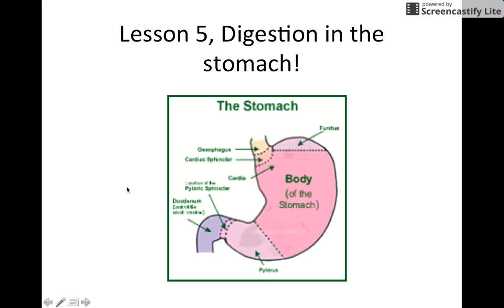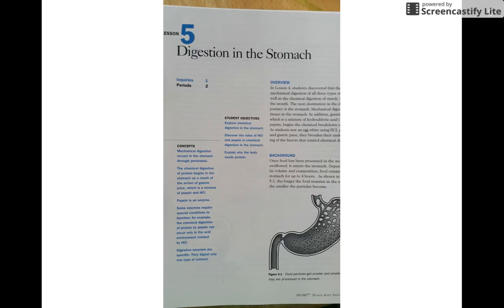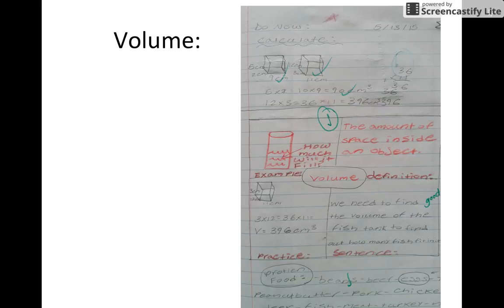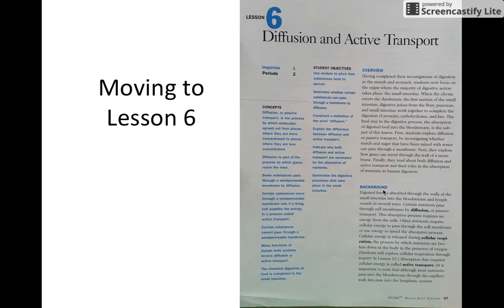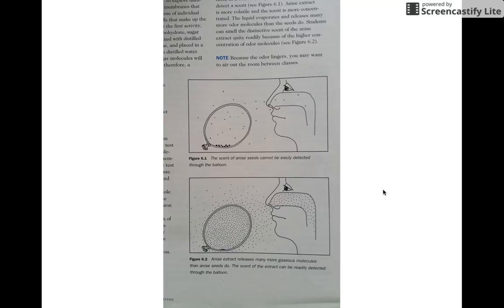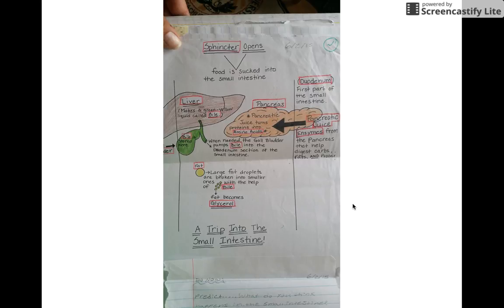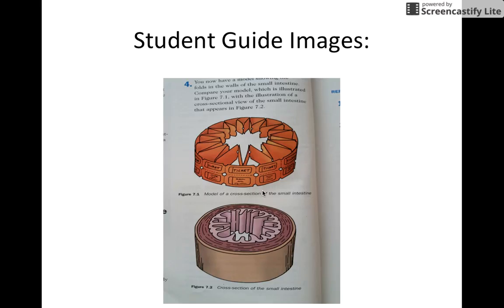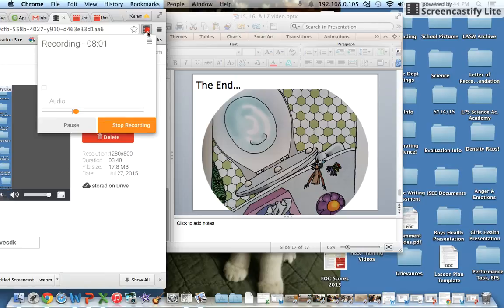6th Gr: Human Body Systems: Lessons 5, 6, & 7